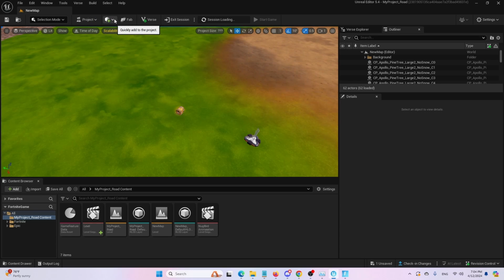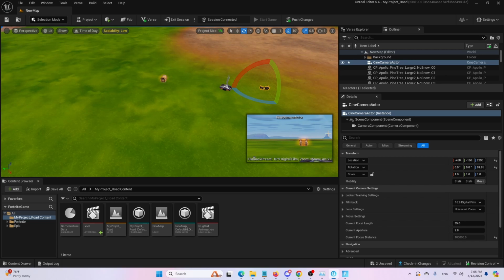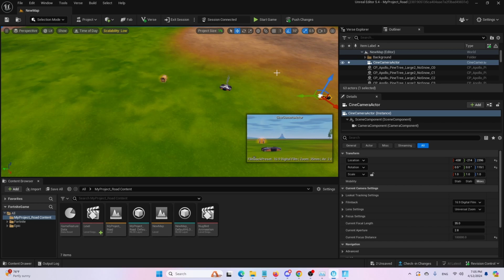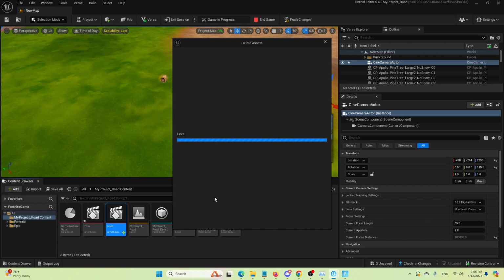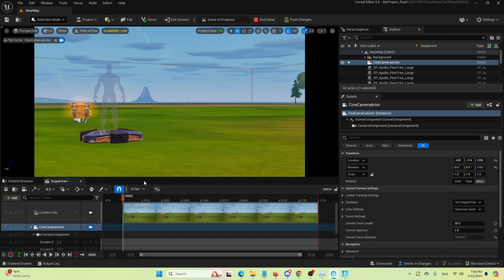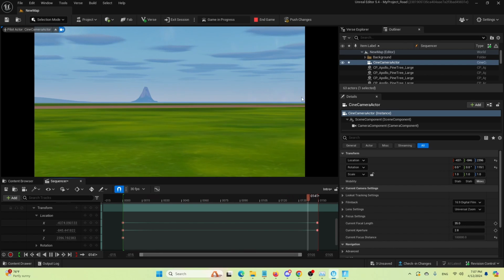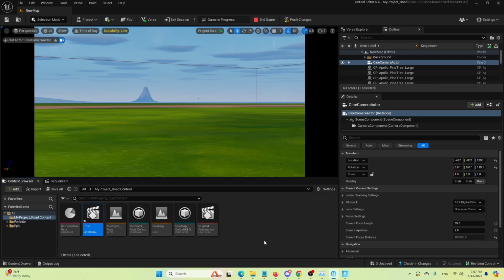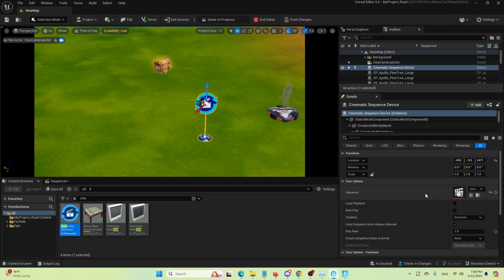How to Make the Simplest Cinematic in UEFN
Overcome procrastination with a book you can read in 60 minutes!

Unlock the power of cinematic storytelling in Fortnite with our latest tutorial: 'How to Make the Simplest Cinematic in UEFN.' Dive into the world of Unreal Engine for Fortnite (UEFN) as we guide you through the process of creating captivating cinematic sequences effortlessly. Whether you're a beginner or seasoned creator, our step-by-step tutorial covers all the essentials, from mastering the UEFN cinematic camera to crafting seamless cutscenes that elevate your Fortnite experience.

Learn how to manipulate the UEFN cine camera like a pro, gaining insights into essential techniques for creating immersive cinematics that captivate your audience. Join us as we explore the intersection of UEFN and cinematic storytelling, offering invaluable tips and tricks to enhance your Fortnite creative endeavors. Don't miss out on this opportunity to elevate your Fortnite creations to cinematic heights – watch now and unleash your storytelling potential.